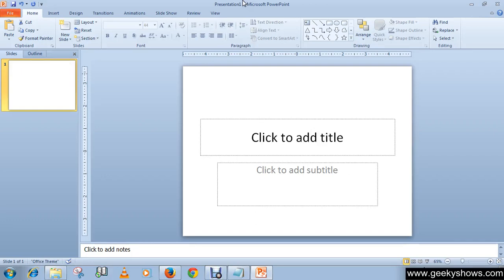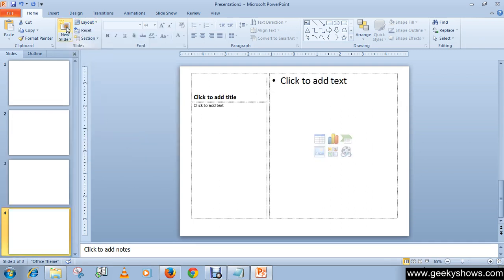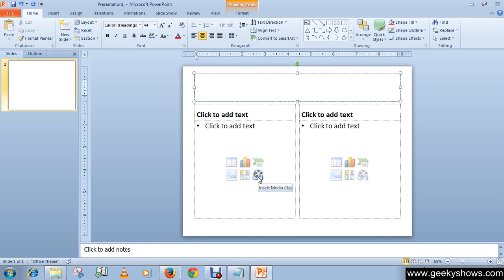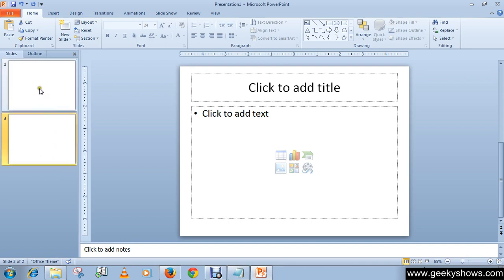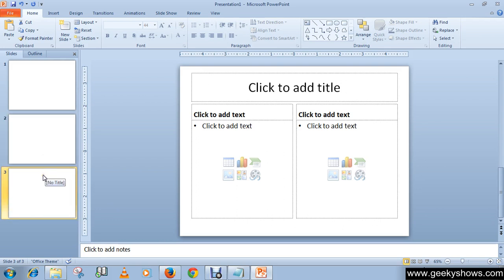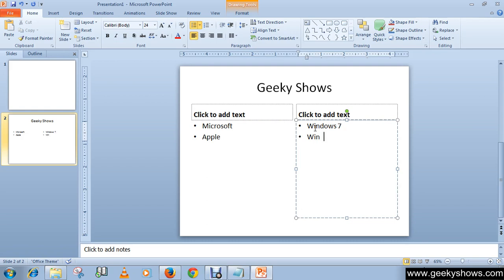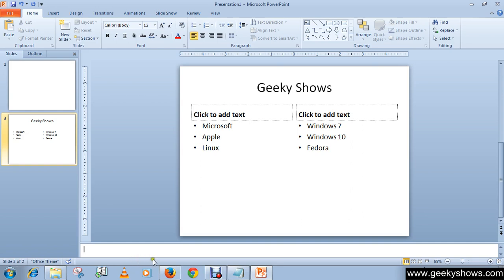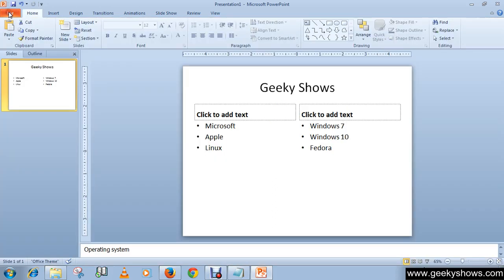Microsoft PowerPoint 2010 Insert a New Slide, Create Presentation, Print Slide with Notes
In this tutorial we will learn how to Insert a New Slide, Create Presentation, Print Slide with Notes.